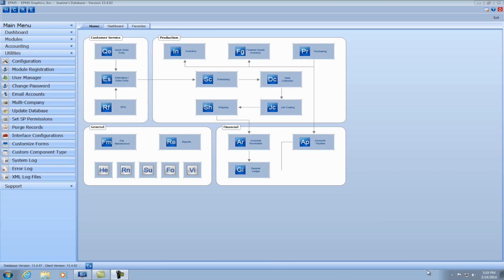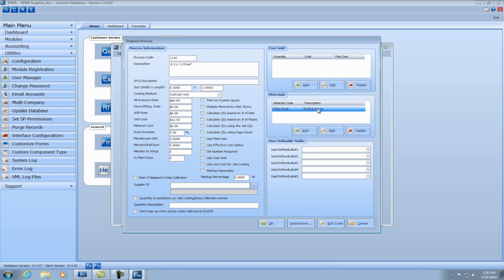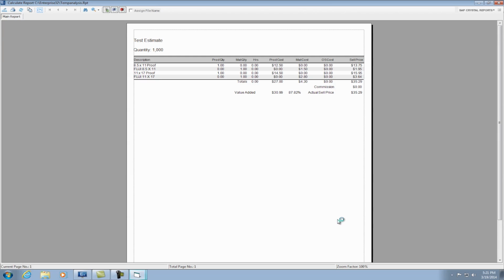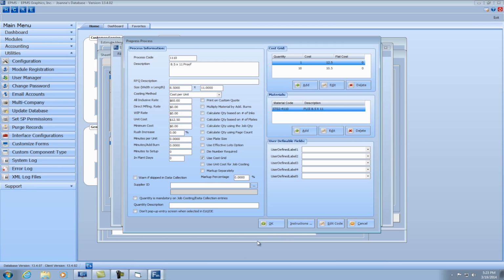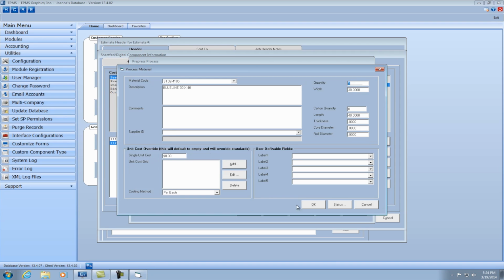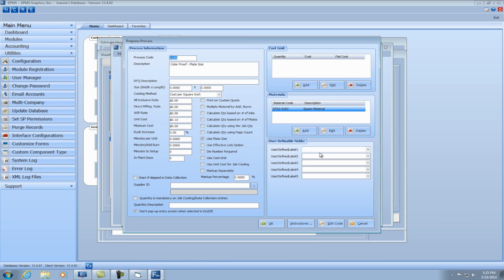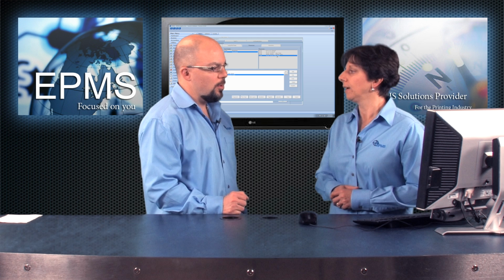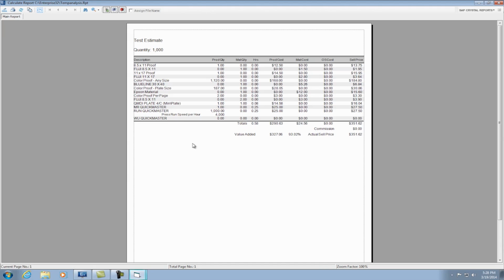EPMS Tech Talk - Setting Up A Proofing Process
With this video we will look to explain some best practice methods for setting up some common proofing processes.   We'll explain the various options that you have including setting up the process by size of the page, number of pages, based on number of plates, etc. This video was presented by Joanne LaFlamme and Chris Costa. This video was produced by Barking Dog Productions®.